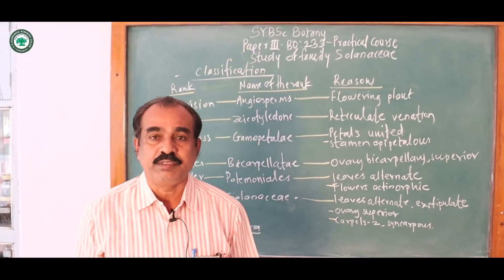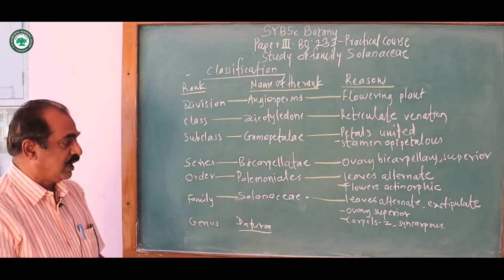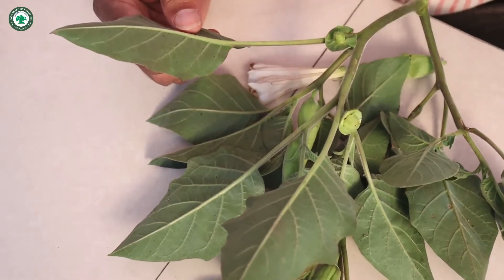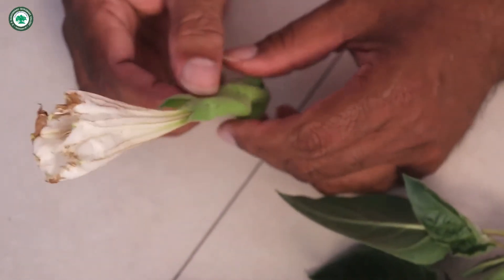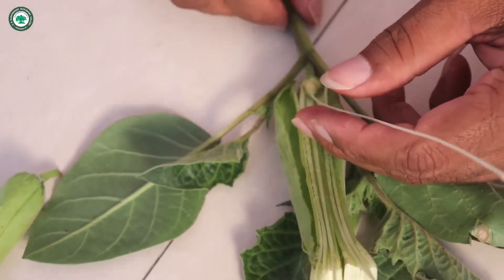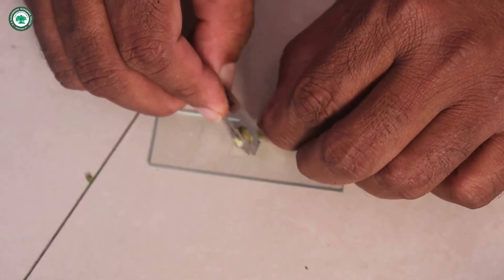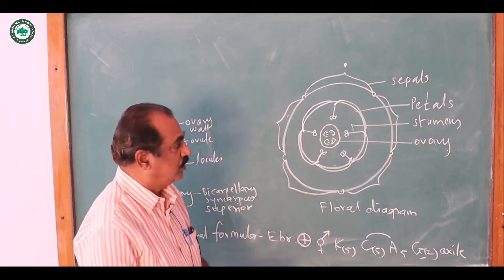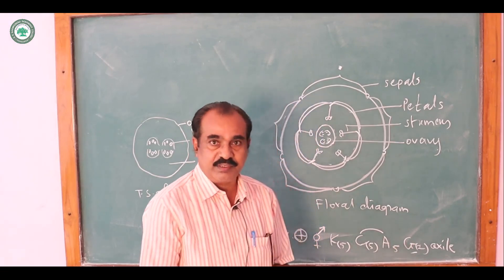T.Y.B.Sc.(Botany) || Prac: Study of Family Solanaceae || By Prof. Mate H.T.